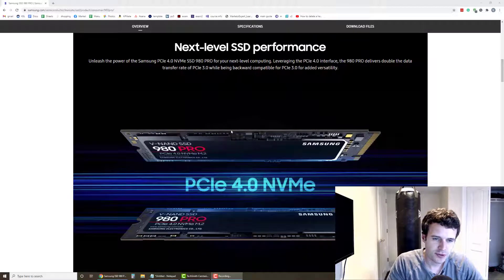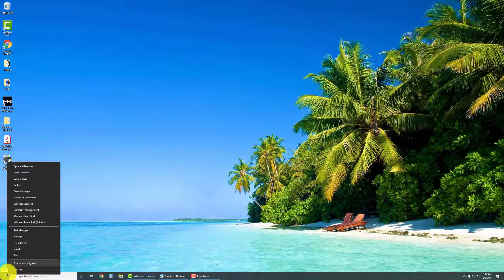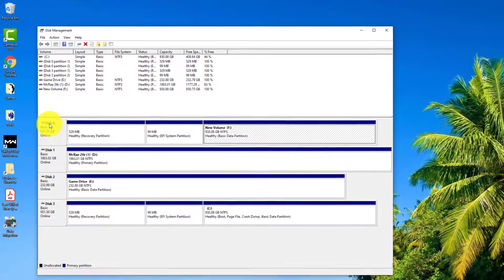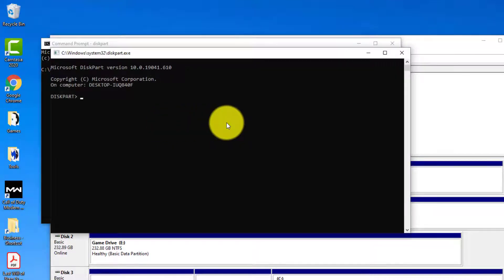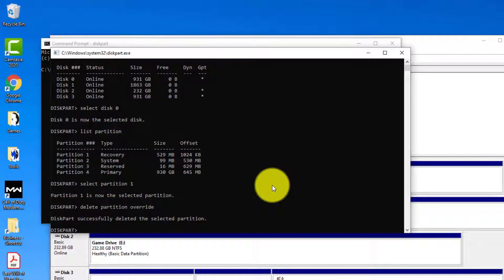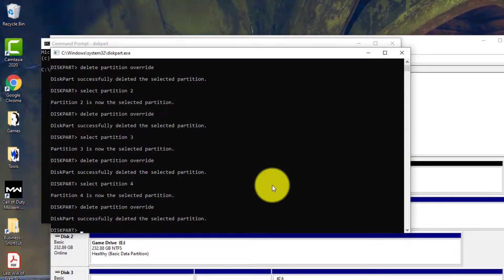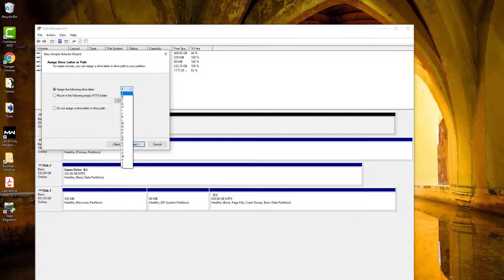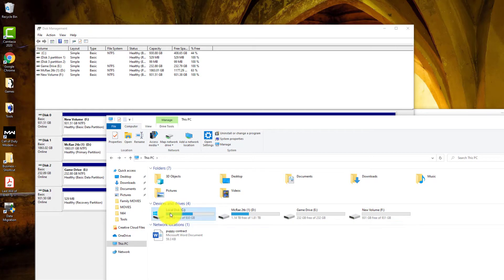How to delete a healthy/recovery/system/reserved partition hard drive after cloning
Samsung 980 Pro PCIe 4.0 NVME

Did you clone your hard drive to a new SSD and are wondering what to do with your old one? Learn how to wipe and reformat a hard drive after cloning it to an existing hard drive.

I purchased a new Samsung 980 Pro PCIe 4.0 NVME to replace my old SSD. I went to reformat my old drive to use for alternative storage and it was separated into 3 different partitions and wouldn't let me combine them.

The 3 partitions include
1. Healthy Recovery Partition
2. Healthy (EFI System Partition)
3. Healthy (Basic Data Partition)

This guide walks you through the process of combining the different partitions to get your drive back. I will also cover how to assign your newly formated hard drive a letter.